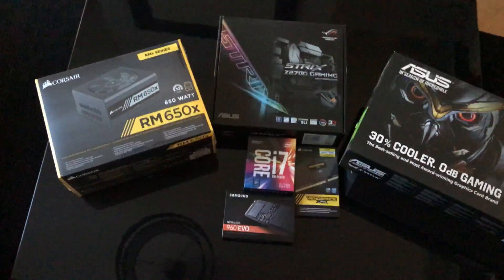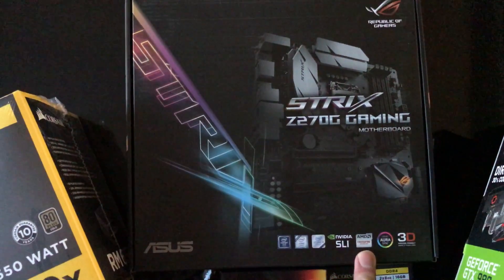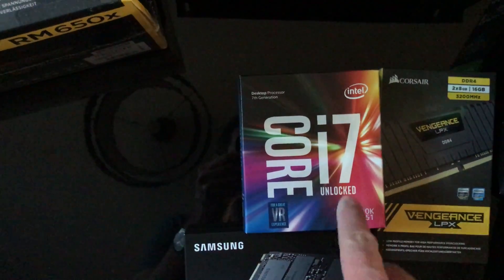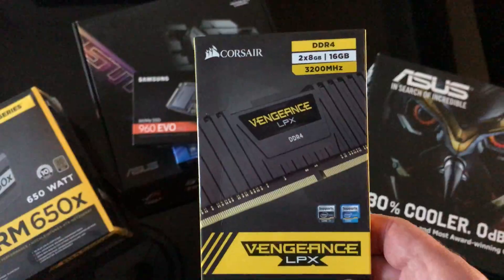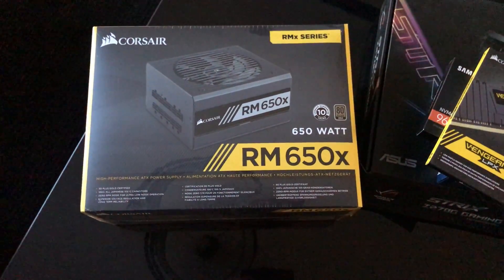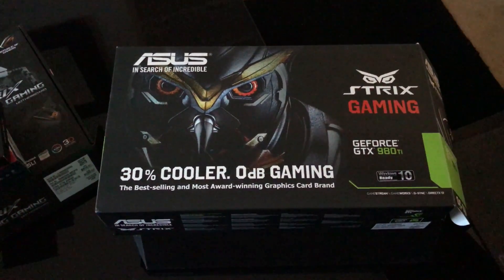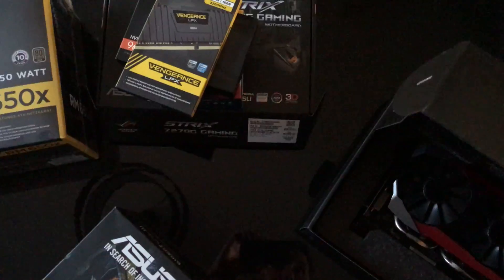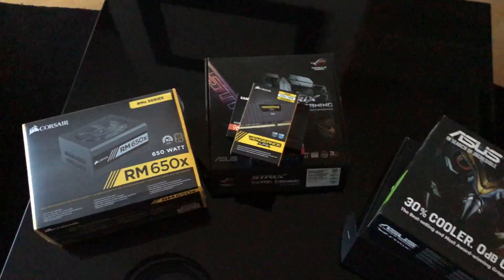How to: Zwift in 4k!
Building a setup to run Zwift in 4k, running at 60 frames per second in Ultra 4K Zwift settings, links to items below:

Motherboard: Asus Z270G Motherboard
CPU: Intel 7700k
Case: Corsair Carbide 400Q
RAM: Corsair 16GB Vengance
PSU: Corsair 650w RMx
HDD: Samsung 960 Evo m.2
Graphics Card: Asus Strix 980ti